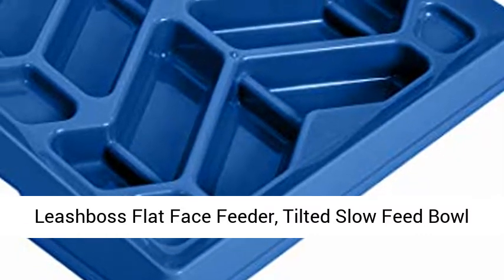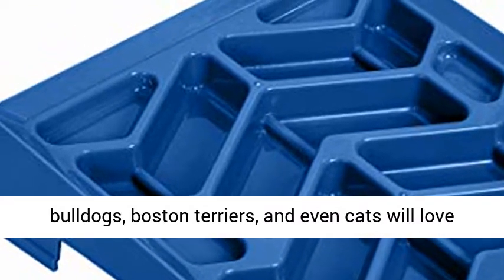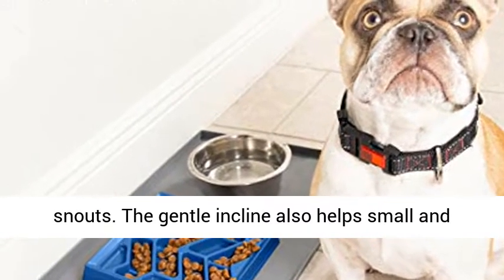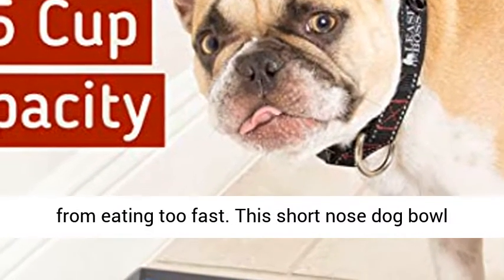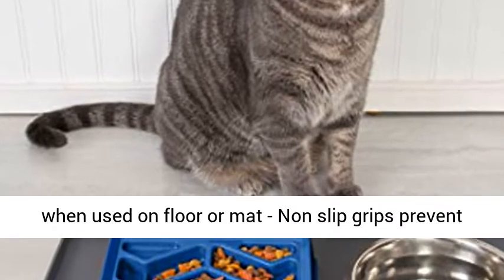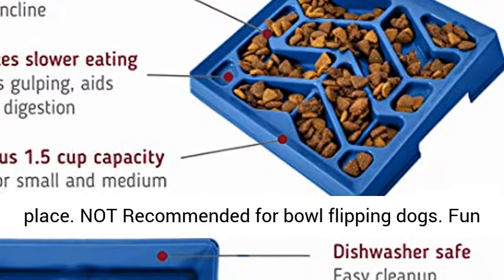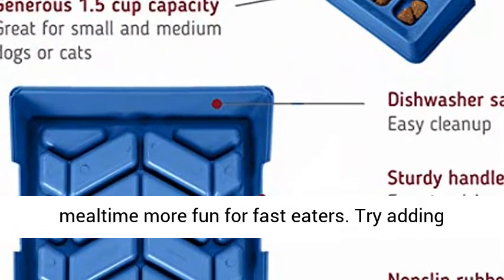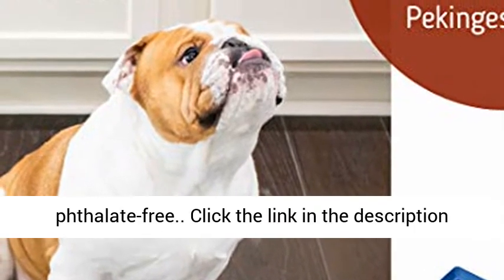Leashboss Flat Face Feeder, Tilted Slow Feed Bowl for Short Snout Dogs & Cats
Designed for short-snout dogs – Pugs, bulldogs, boston terriers, and even cats will love this slow feed food bowl. Wider channels and shallow dips let flat-face dogs enjoy the benefits of a slow bowl without becoming frustrated. There are no sharp corners or narrow spaces to scrape snouts. The gentle incline also helps small and medium size dogs reach their kibble more easily. This product is PATENT PENDING.
Promotes slower eating for improved digestion – Keep your dog from eating too fast. This short nose dog bowl aids in improved digestion and helps prevent gulping, bloat, obesity, choking, and vomiting. This slanted dog bowl will hold dry food, wet food, and raw food. It is not intended to be used as a water bowl.
Non-slip grip keeps bowl in place when used on floor or mat - Non slip grips prevent the dish from skidding and sliding on the floor. Place on the floor or a mat and it will stay in place. NOT Recommended for bowl flipping dogs.
Fun puzzle for your pet’s enjoyment and reduces boredom and anxiety – The raised tunnels slow down even the speediest eaters and the interactive maze design will keep your dog’s interest. Make mealtime more fun for fast eaters. Try adding peanut butter for a special treat while you're out.
Easy clean up and food safe materials – 1.5-cup capacity food-safe plastic bowl is top rack dishwasher safe. BPA, PVC, and phthalate-free.